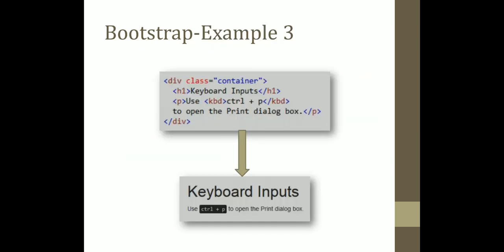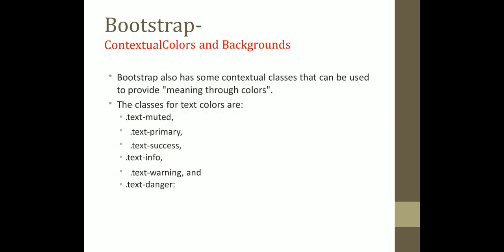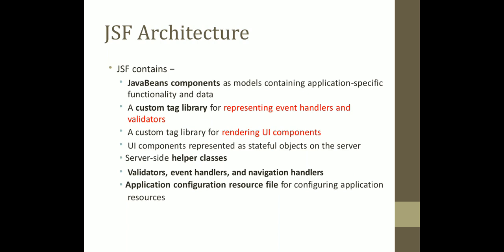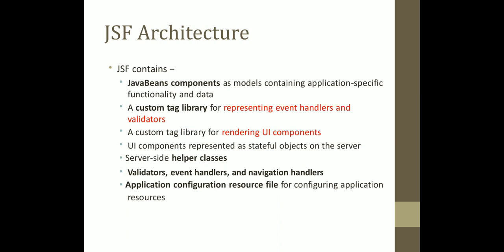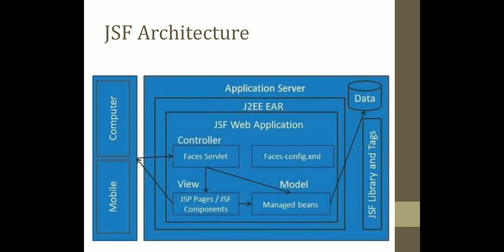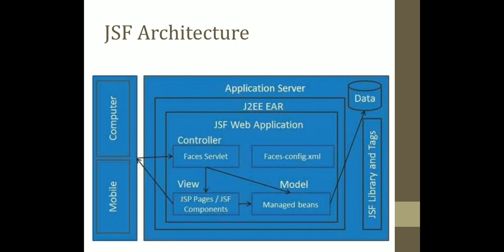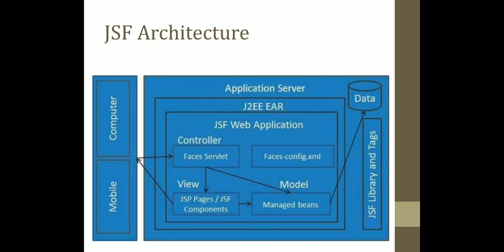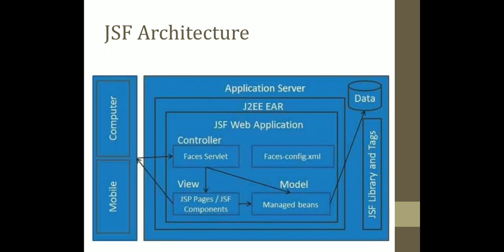Web Services- part 6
Presentation of Unit 6 from web technology- Bootstrap advantages, bootstrap package, JSF- introduction, benefits, JSF Architecture features of JSF